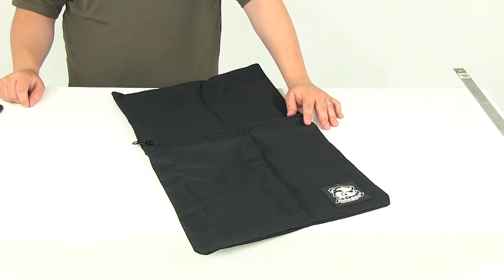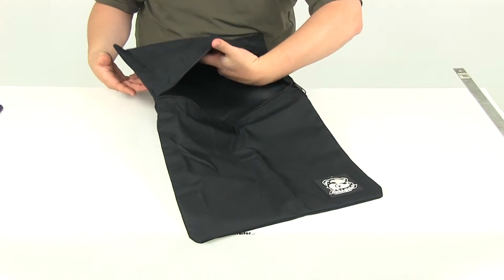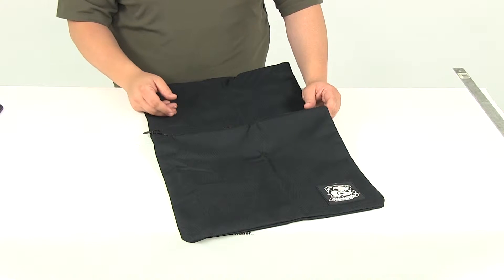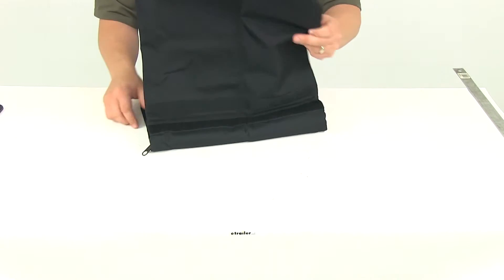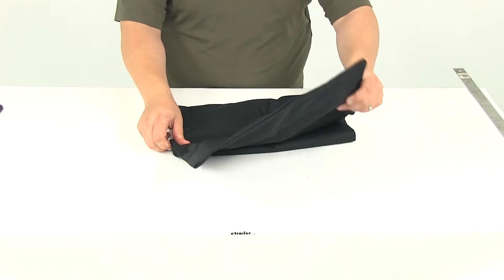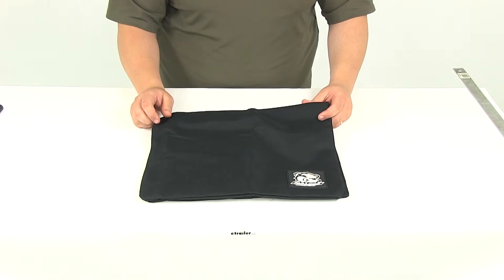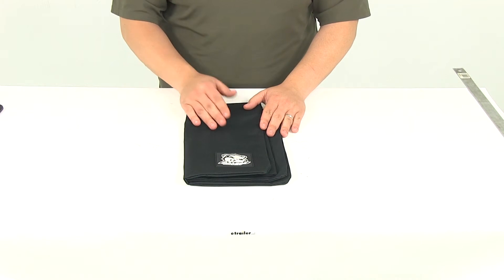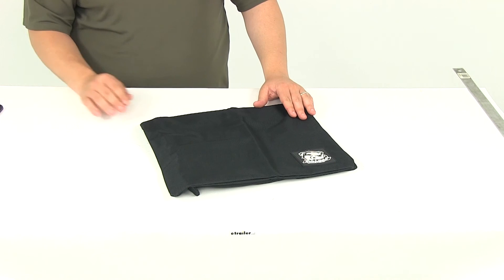etrailer | Checking Out the Bulldog Winch Rock Bag Rope Dampener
Today we're going to be taking a look at part number BDW20048. This is the Bulldog Winch Rope Dampener. This is a rock bag. It's got one zipper right here. It opens it up all the way towards the front and towards the other side. What you do is you fill this with rocks, and then you place it over your winch rope or your wire rope.

If your wire rope was to fail or snap, the rock bag with the rope dampener is going to help absorb that energy, and it's going to keep everybody around the winch and the wire rope safe. You don't have to worry about that breaking and then smacking somebody in the face or causing any type of damage to any equipment. This is really going to help absorb that energy in case of wire rope failure. It's very easy to use. All you've got to do is fill it with rocks, zip it up, place it over your wire rope. It's got a nice hook-and-loop fastener right here with your reinforced saddle that's going to go over the wire rope.

It's going to hook together, so it's going to secure the bag location on the actual rope. You can see here that when it's empty, it's going to fold flat for a nice, convenient, easy, compact storage. It's going to be constructed of a heavy-duty, abrasion- and tear-resistant material. It's just a nice design. Again, it's all about safety, and this is definitely going to help increase the amount of safety as it will absorb the energy from any type of wire rope failure.

That's going to do it for our review of part number BDW20048. This is the Bulldog Winch Rope Dampener. .